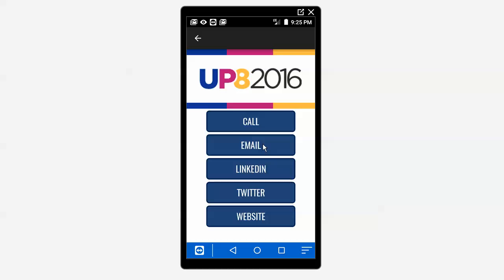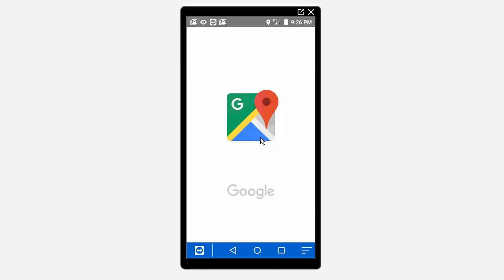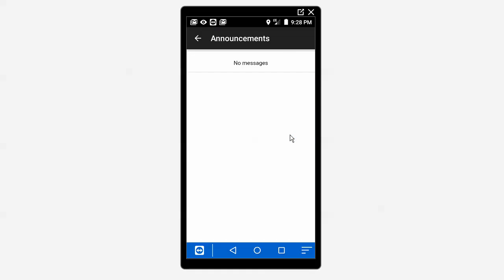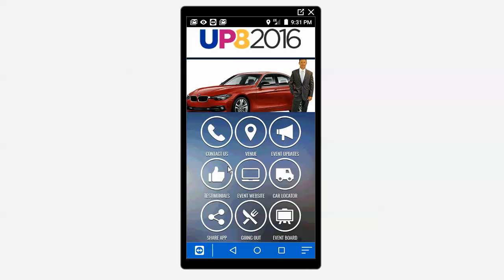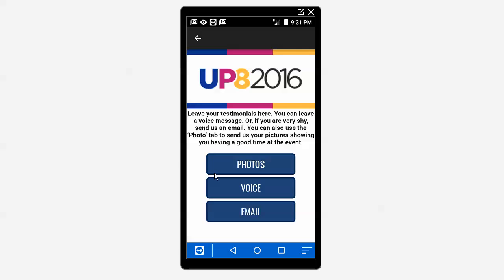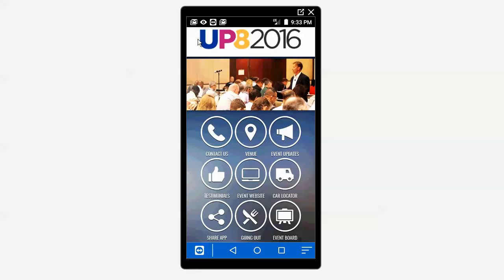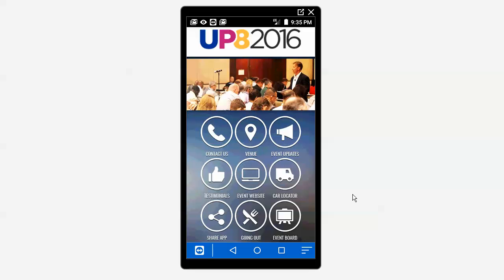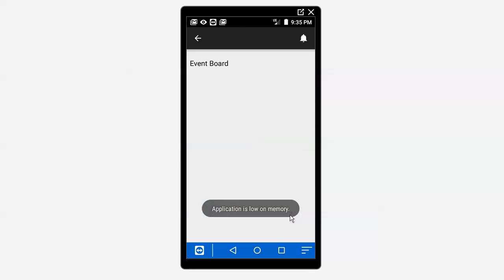Mobile App for Ultimate Partnering 8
Description of mobile app mock-up for the Ultimate Partnering event.